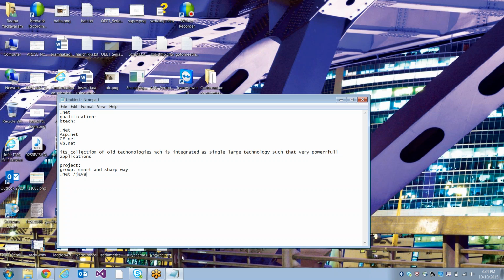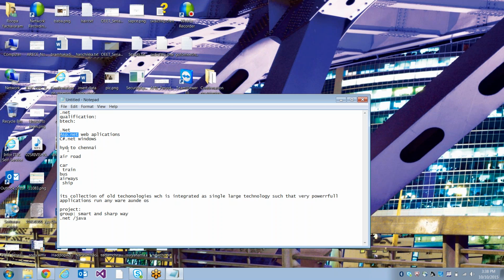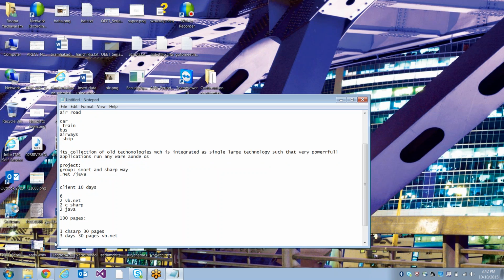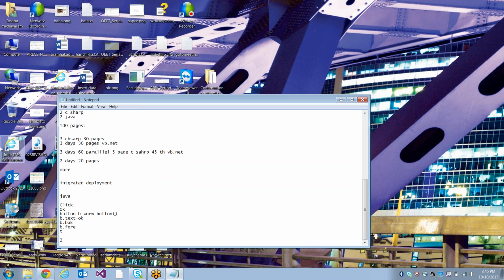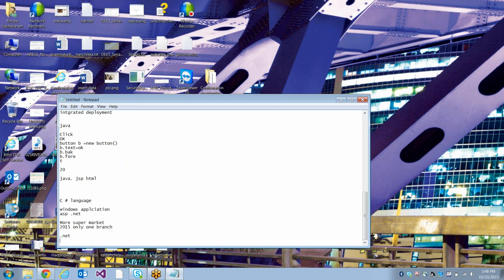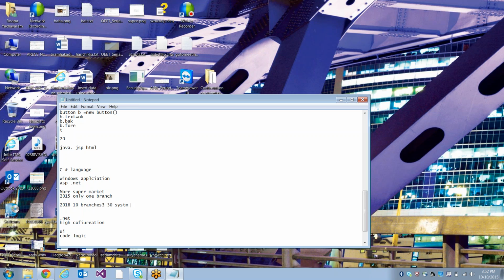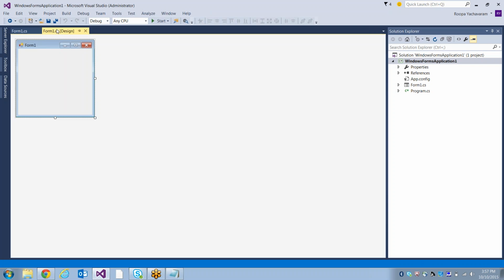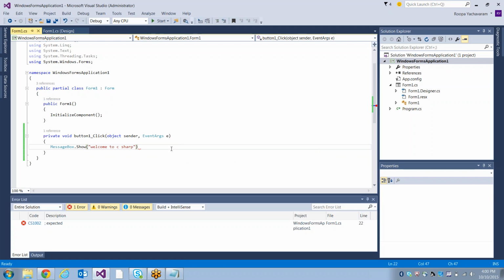Master .NET in Minutes ⚡ Advanced Training for Developers | Class - 1